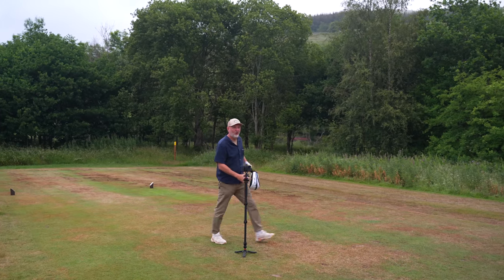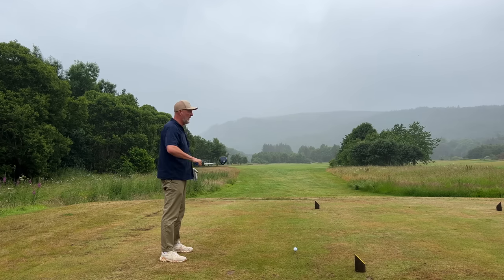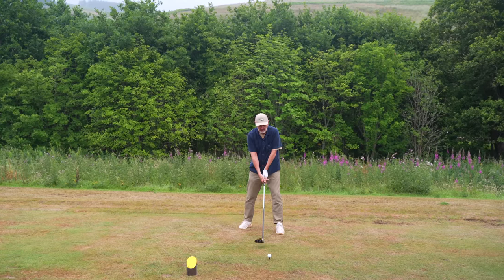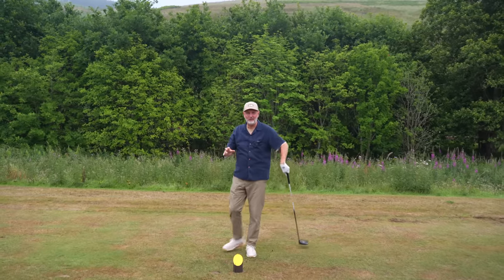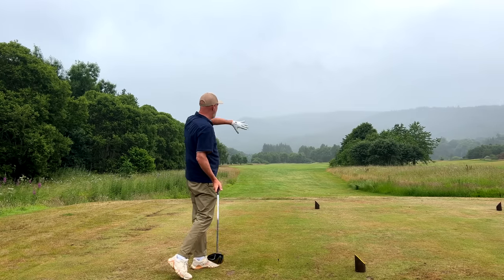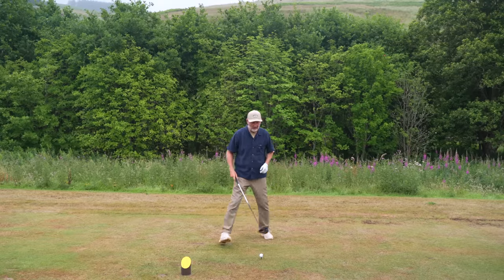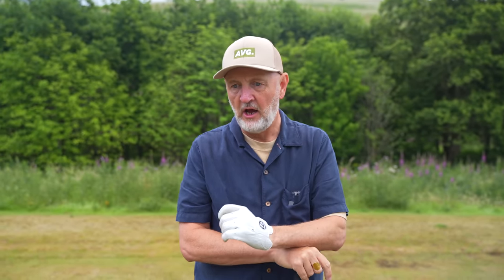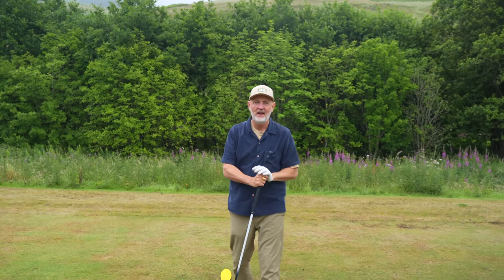This WEIRD ADJUSTMENT will get you hitting driver from the INSIDE EVERY SINGLE TIME!